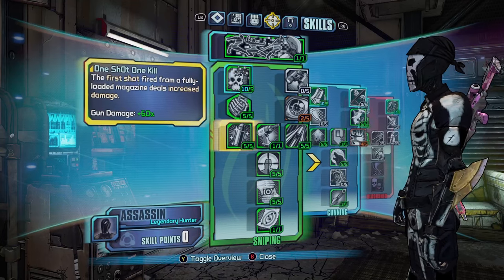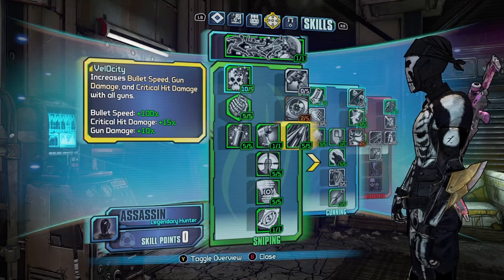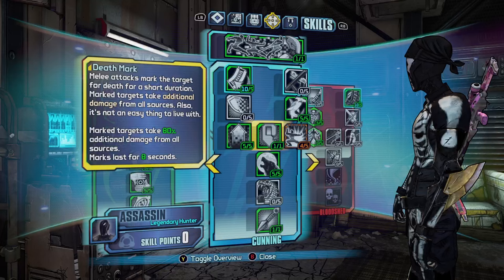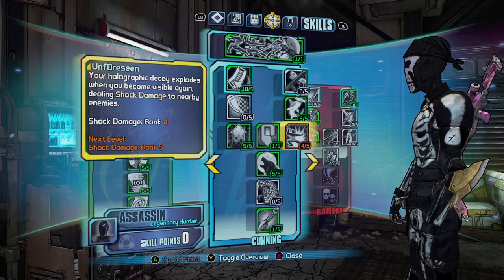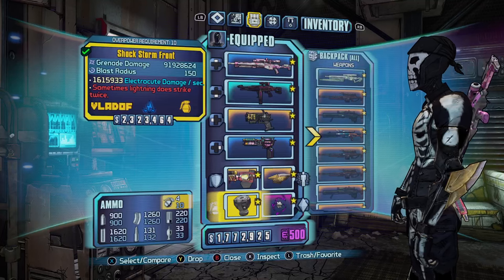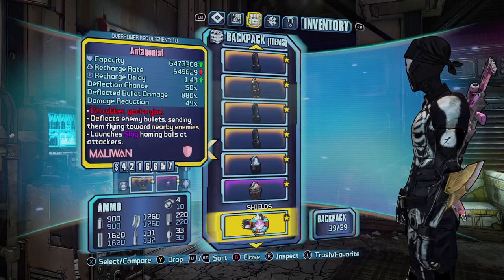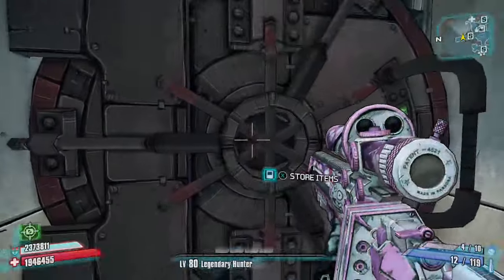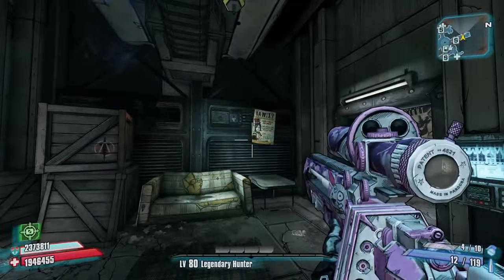Borderlands 2 Best Zero Build 2024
Best Zero Build 2024 All the best gear and guns and skill point allocation.

Other sniper rifles to use, not in my inventory:
-Skullmasher
-Longbow
-Snider

Any guns or gear missed will be on my other build guides or other videos.

There are a few pieces of gear iv missed that's also viable in op10 or on par with my gear, but this is what i recommend as all the guns and gear that I'm showing on all my builds is widely recognized as the best to use.

The 2 skill points in accuracy are left overs that u can put wherever. I just prefer the accuracy skill as I’m sniping playing zero.